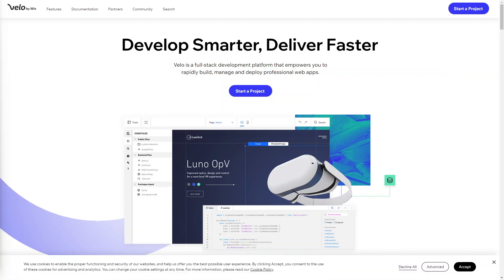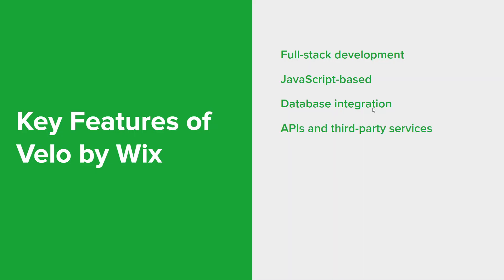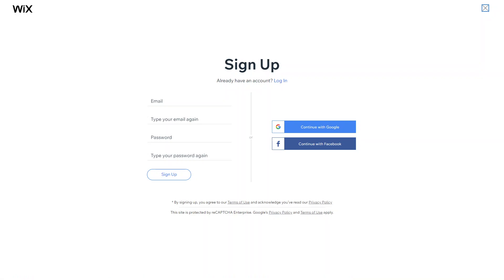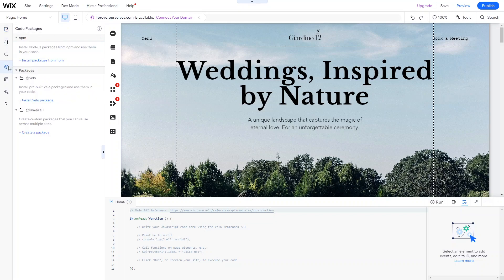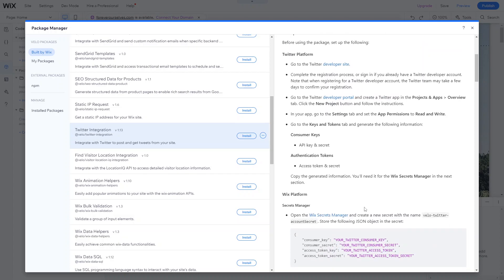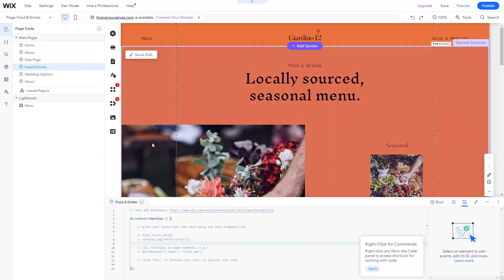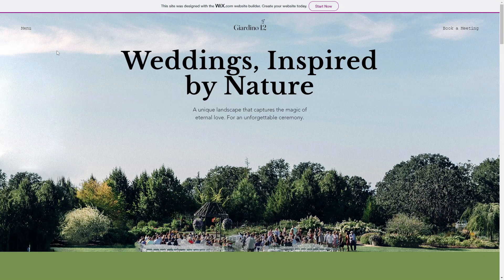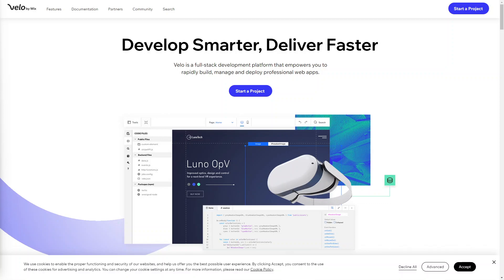What is Velo? | Corvid by Wix | Build a Wix Website | Wix Tutorial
In this video, we show Velo that you can use to support you in building a Wix website for your business. To ensure you are comfortable with each step, feel free to pause as you move through the video to help you follow along.

Velo, formerly known as Corvid by Wix, is a comprehensive web development platform offered by Wix. It empowers businesses and developers to rapidly build, manage and deploy professional web applications that are robust and secure.

Here's how businesses can use Velo:

1. Simplified Coding: Velo provides an open development platform that uses JavaScript and Wix APIs, allowing users to manage data, create database collections, and write backend code. This means you don't need to worry about setting up servers, or the complexities of maintaining them, making it perfect for businesses without an extensive IT department.

2. Rapid Visual Development: Velo's visual builder enables businesses to create web applications quickly, even without extensive coding experience. You can design your application's frontend using Wix's visual editor, then add functionality with Velo's APIs and your own code.

3. Custom Interactions and Functionality: With Velo, you can take your business website to the next level. It allows for the creation of custom forms, dynamic pages, user-specific content, and more. This allows businesses to create a website tailored to their specific needs and goals.

4. Database Collections: Velo enables businesses to create and manage database collections. This allows for the storage and retrieval of data, enabling features like user-generated content, dynamic pages, and more.

5. Third-Party Integrations: Velo allows businesses to integrate their websites with external APIs and services. This means you can pull in data from, or push data to, external systems, creating a more integrated and powerful web presence.

6. Dev Mode: This feature gives you full control over your site's code, letting you manipulate it as you see fit. This offers businesses the flexibility to add complex features and integrations to their site.

7. Collaborative Development: Multiple team members can work on a Velo project at the same time, streamlining the development process and making it more efficient.

In short, Velo can be an excellent tool for businesses looking to create professional, feature-rich websites and web applications, without the necessity of extensive web development knowledge or resources. As always, it's important to ensure the tool aligns with your specific business needs and goals before making a decision.